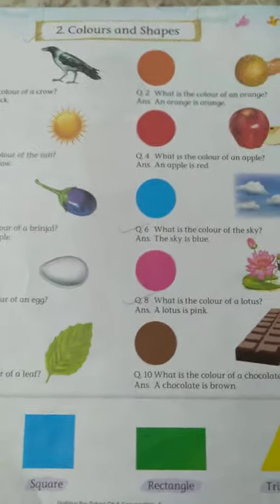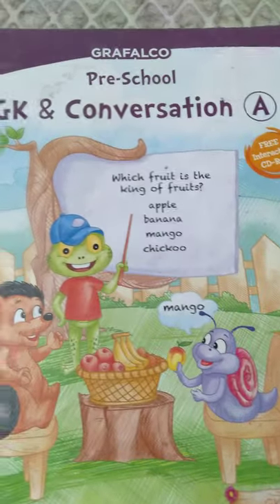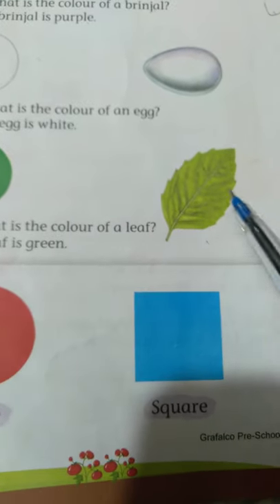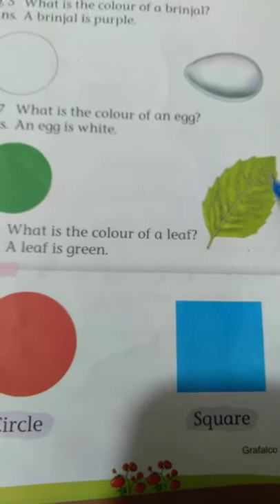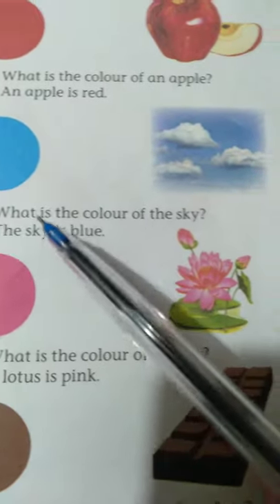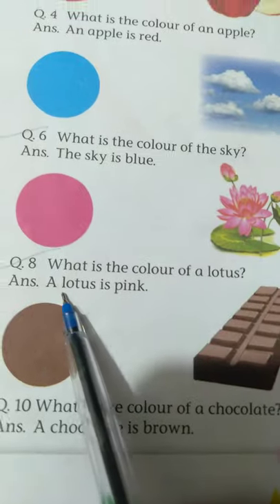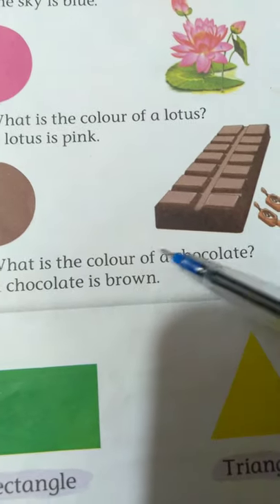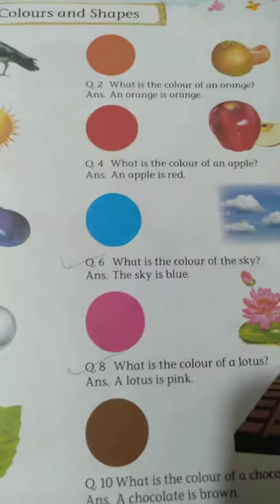subject- GK .....Topic- Names of Colours &Shapes